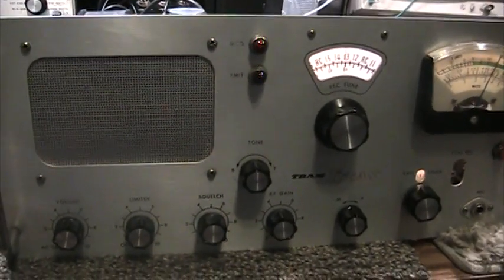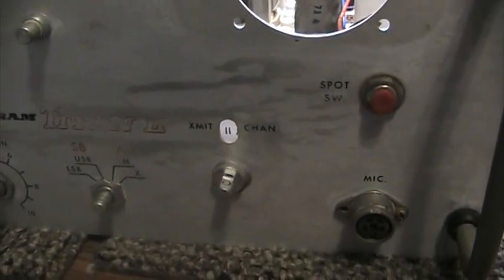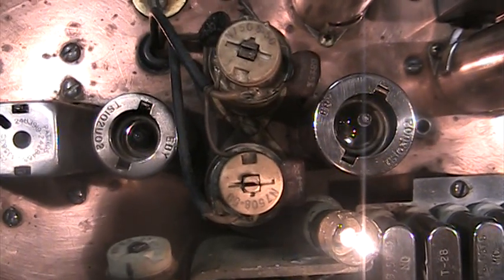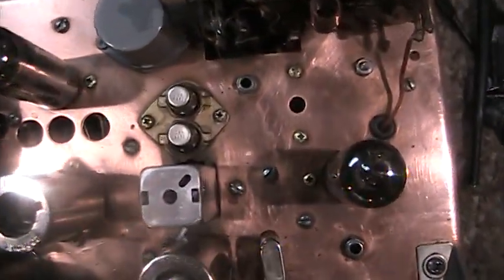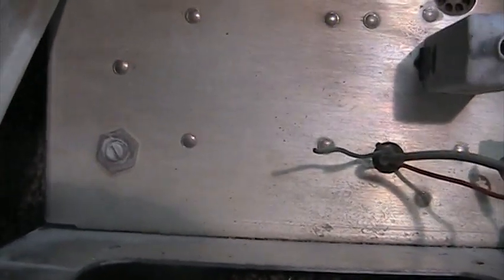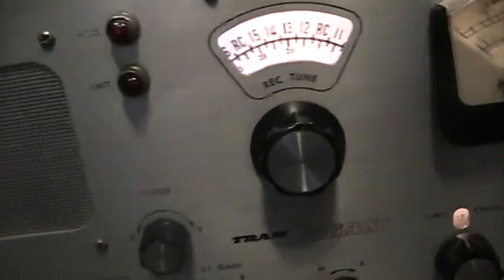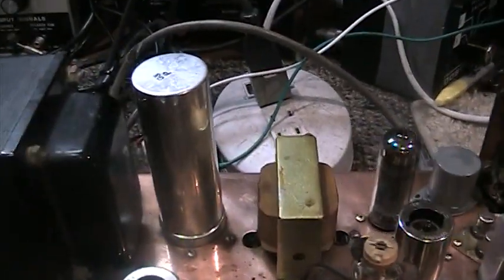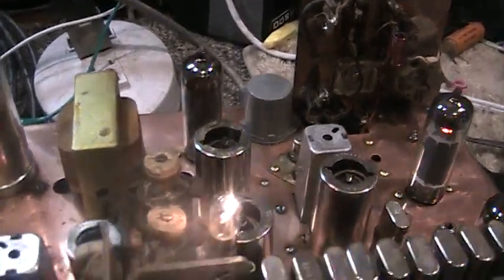Tram Titan prototype copper chassis nuvistors dual collins filters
It will take $2000 for me to let this go.
Tram Titan (factory prototype???) CB radio, 1 of a kind.
Demo of this recently acquired Titan (I). This special radio differs from any Titan or Tram that I have ever seen or heard of. The most obvious is that it has a copper chassis. I already  knew that at one time Browning/Drake corp was one company. However during the late 50's Dr. Browning separated and produced CB radios and Mr. Drake went the amateur way. During the early 60's Tram separated from Browning which was making 2 piece radios and decided that they could make it all in 1 box. I was told that early Drakes had a copper chassis like this.  (That's a history lesson for all the amateurs who don't believe a CB radio can hear down to .1uv)
   The Titan here though 90% normal Titan, has some major and minor differences between it and a normal production Titan. Besides the obvious copper chassis, it also has a dual nuvistor front end for the receive. I really like nuvisotors which do not have as much gain as a normal tube, but has really low noise. Normal procedure is to put 2 in cascade (series) if more gain is needed, which is done here. This was advertised as having the Nuvistors and copper chassis, but the seller said it did not have the Collins mechanical filter which all Titans have. After receiving it, I was very happy to find that it actually has 2. The normal (later) Collins filters used in CB's where all rectangular. (see video)  Here, there are 2 vertically mounted cylindrical Collins filters which are not obvious to an untrained eye. I cannot see all the label and read the freq response, but 1 seems to be somewhat wide and the other somewhat narrow, response wise. At first I thought they where in series, but on further experimentation I found that they are actually switched with the Crystal Manual switch. The switch is only marked X and M, but actually has 3 positions which seem to be :  Manual narrow, manual wide and crystal narrow. This is similar to the setup in the Browning R27 receivers. Also, the I.F. cans in this radio look like the early Browning radio  cans. Another difference is this has a swinging choke on the power supply for better filtering. Very early Brownings also  used this. Later Brownings did not. None of the normal production Titans or Trams used them. Last somewhat major difference is that this uses a 7189 which is a hot 6BQ5 for the final tube, all other titans used a wimpy  6GK6 while late model  II's and II'A"s upgraded to a 6mh5. Also some of the other tubes are different :

v7   5751 (military spec low noise 12ax7)
v6   5726  (military spec 6al5)
v4   6hs6   (super hot low noise 6ba6)
v3  6bq7   (6bk7)  nothing special here
v9  12at7  (12ax7)  nothing special here either
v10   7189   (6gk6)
v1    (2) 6ds4 nuvistors   (6bq7)   super low noise upgrade for the 1st rf recieve amp

Other than that, there are still minor differnces :  Different relays, VFO layout somewhat different and a few resistor and cap changes here and there.  I was actually thinking of converting a Browning receiver to something like this. Most Browning's use dual Nuvistors but no Collins filter. Tram Titans all have Collins filters but no nuvistors. D201's have neither (but still have great receive, but a notch below Brownings and Titans). This almost has it all, except it doesn't talk like a D201 lol. I was getting offers for this radio before I even received it. It would take a very very high offer to even make me consider selling this one. I enjoy collecting radios (especially like this one) and don't NEED money. Peace